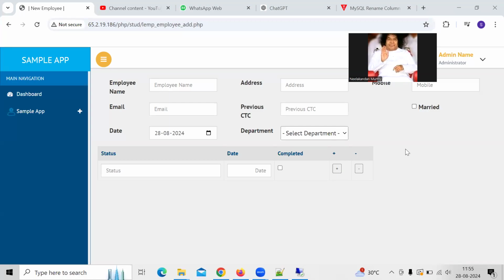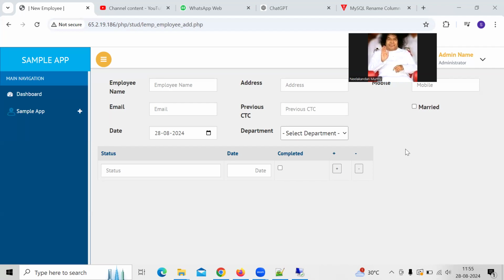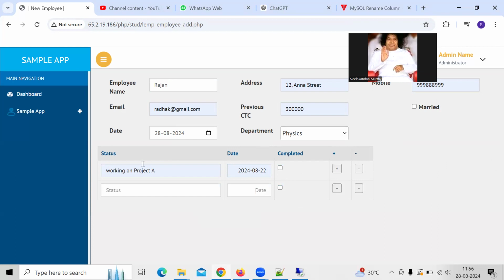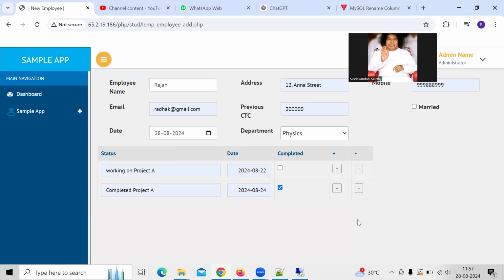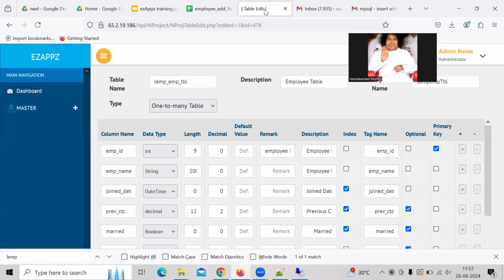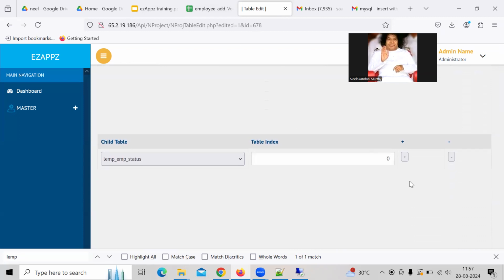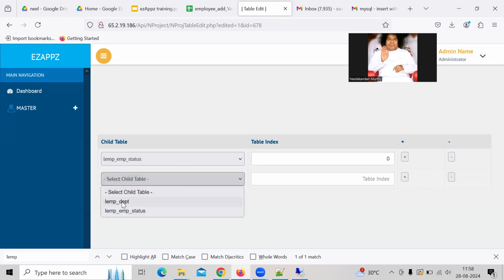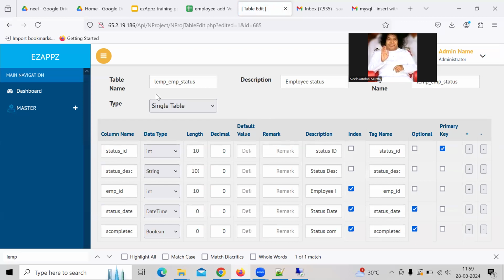Part 1 Create an API with Parent Child Relation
Create an API with Parent Child Relation